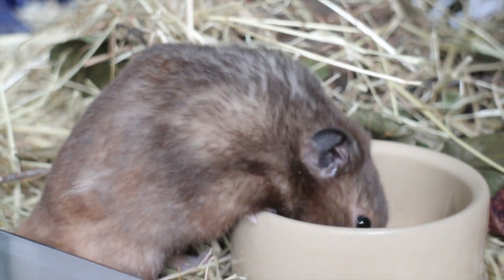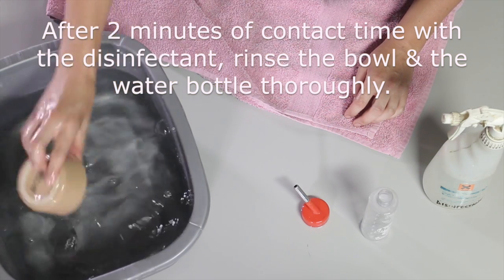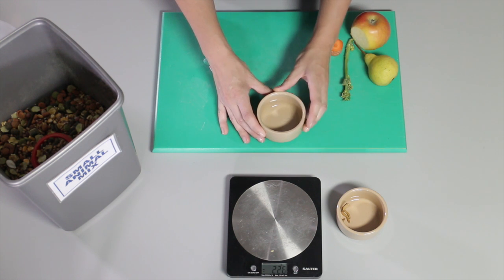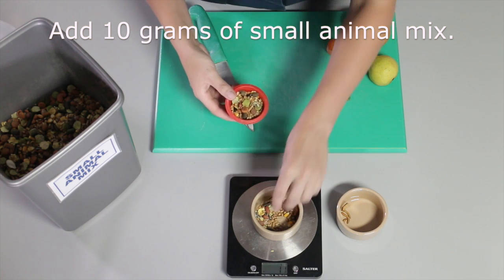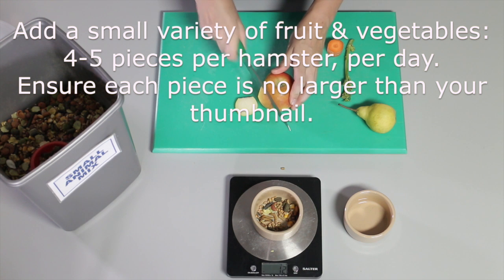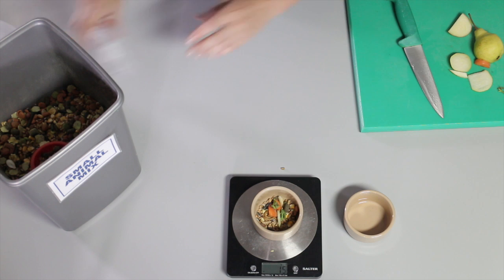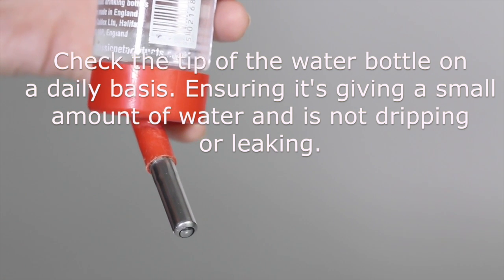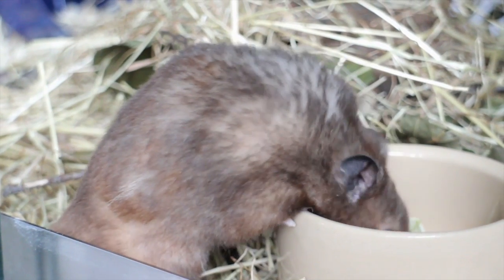Nutrition and feeding: Food & water for a Siberian hamster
This video is about Nutrition and feeding: Food & water for a Siberian hamster